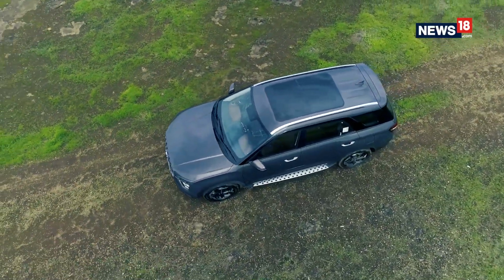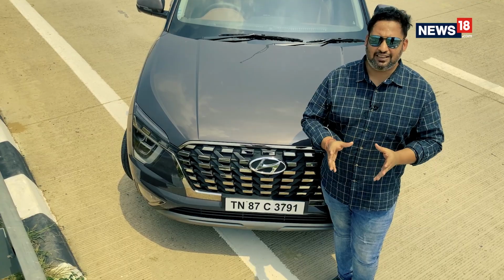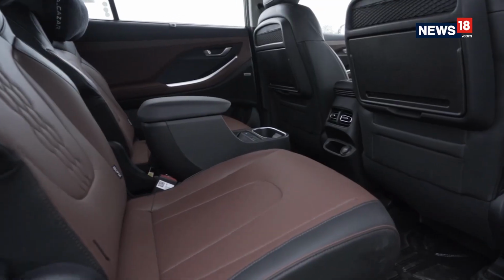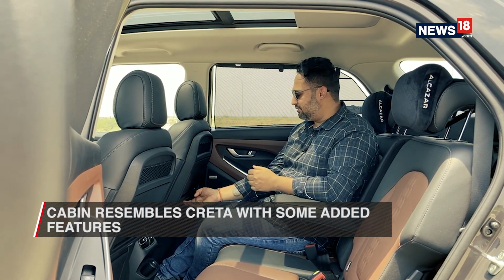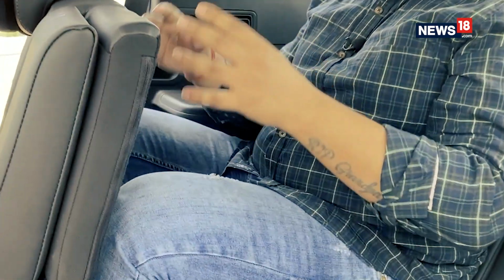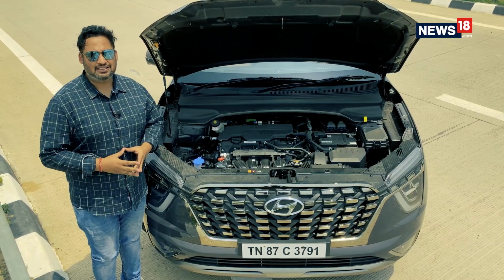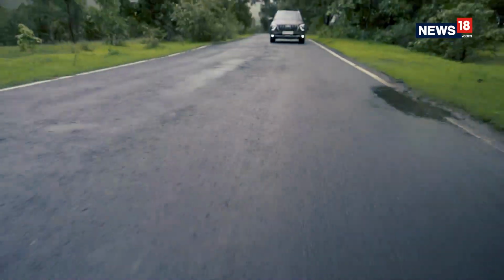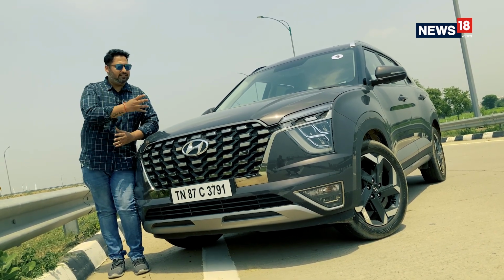Hyundai Alcazar Review (1st Drive) - Much Needed 6/7-Seater SUV for India or Just an Extended Creta?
Hyundai Alcazar India Review: Features, Design, Prices, Specifications and More
Hyundai, India's second largest carmaker recently added Alcazar to its ever growing SUV portfolio, including cars like Venue, Creta, Tucson and Kona. The Alcazar is also the brand's first 6 and 7 seater SUV that promises multiple segment best features with added practicality. Already launched in India at Rs 16.30 Lakh, we review the SUV to understand if it's just an extended Creta or does it have its own personality? Here's our Hyundai Alcazar First Drive Review.

And, don't forget to tune in to our TV show - the Tech and Auto Show - which airs every Sat 12:30 PM & 7:30 PM Sun 1:30 PM & 11:30 PM  (IST), on CNN-News18.